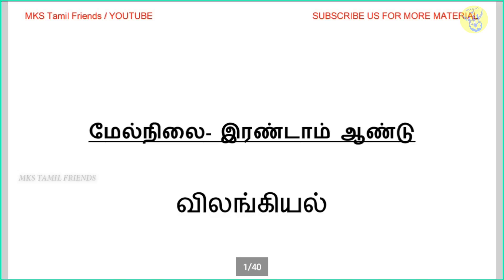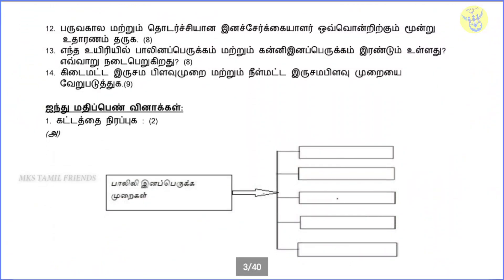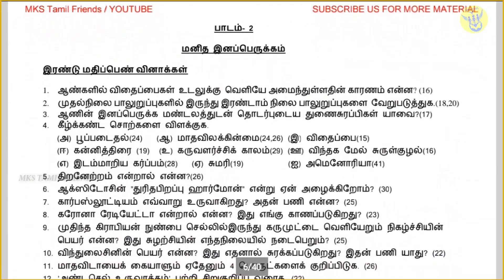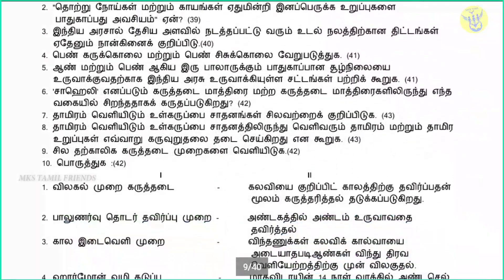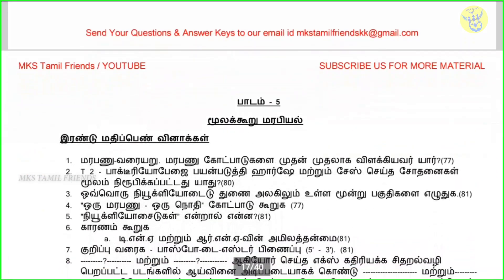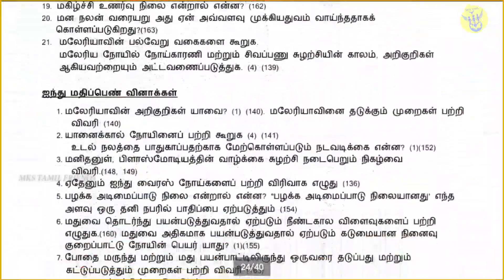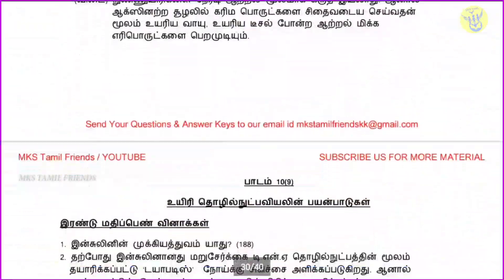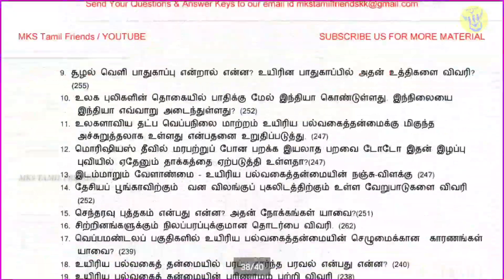12th Std Zoology Question Bank 2020 | Full Chapters Important 2,3,5 Marks Questions | Tamil Medium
12th Std Zoology Question Bank 2020 | Full Chapters Important 2,3,5 Marks Questions| English Medium|